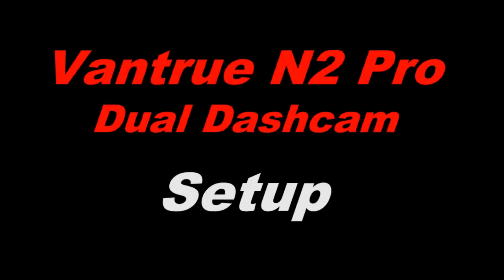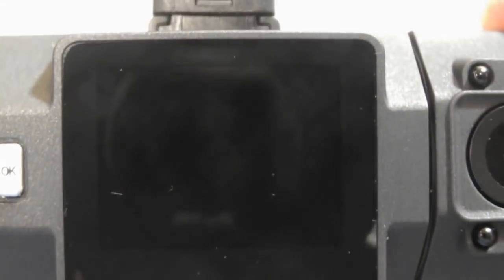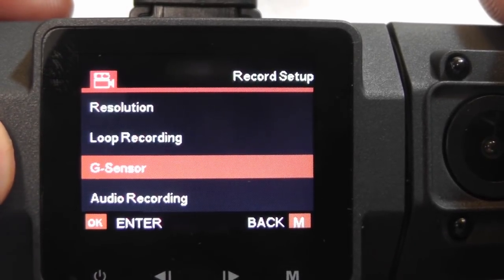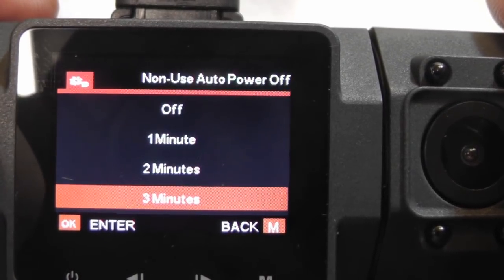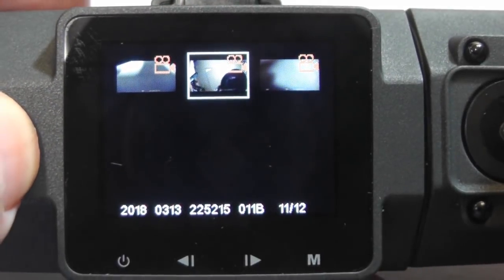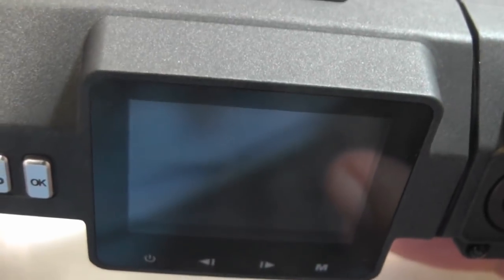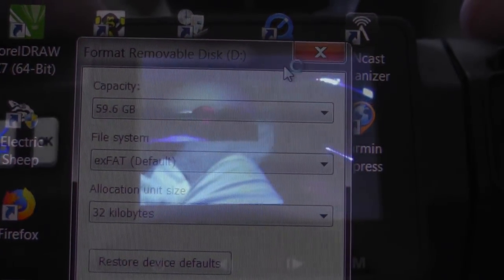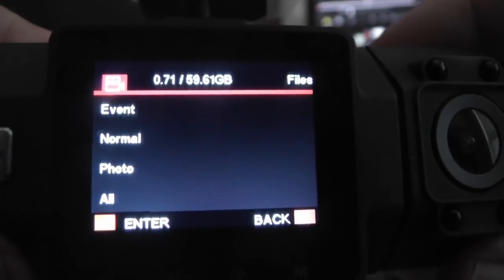Vantrue N2 Pro Dash Cam Setup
Link to unit on Amazon

This video was created to show a walk through of the Vantrue dashcam's menus' and how to format a 64 gig memory card and some of the charging aspects of this unit. One thing Vantrue should add to this camera is WIFI!!!

Here is a link to the unit on Amazon